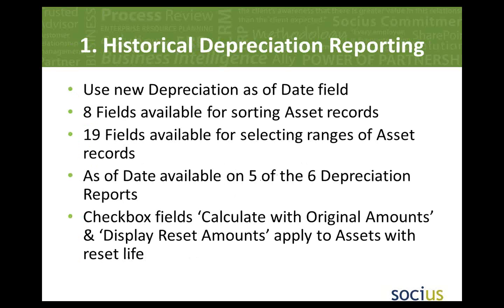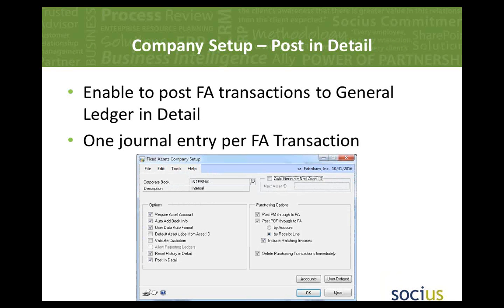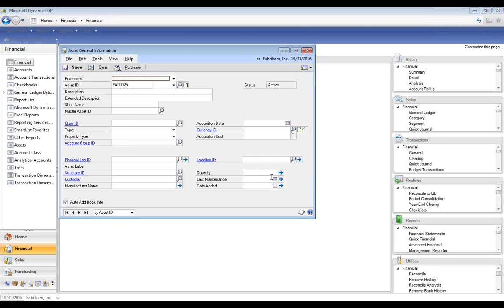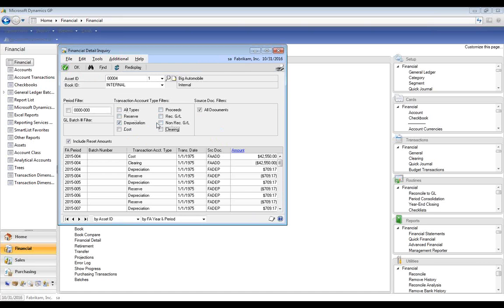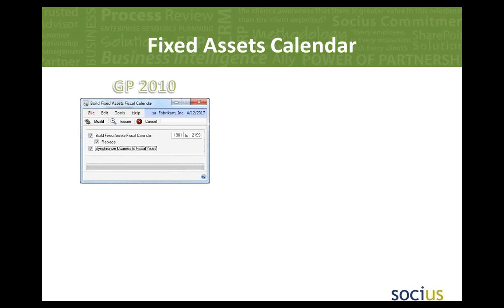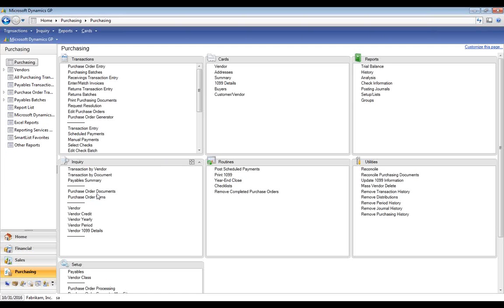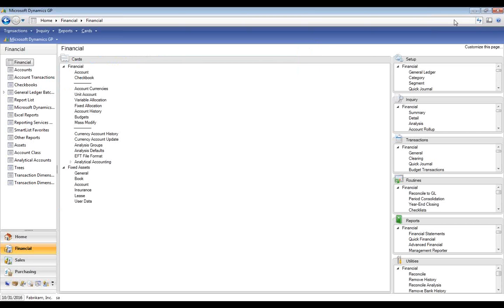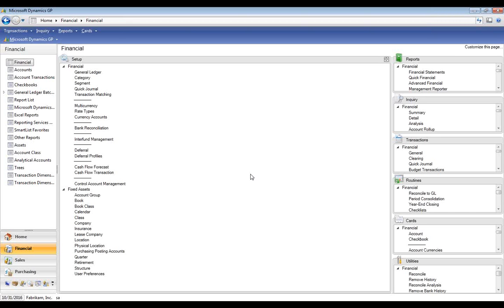Microsoft Dynamics GP 2013 - Fixed Assets Management